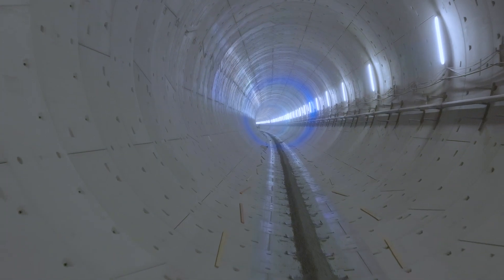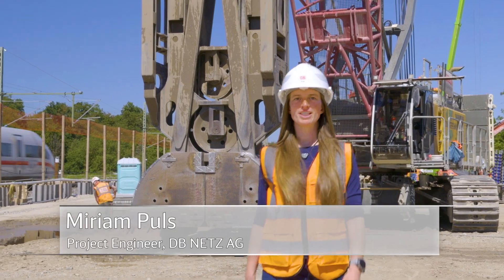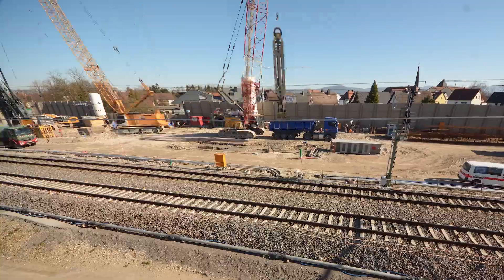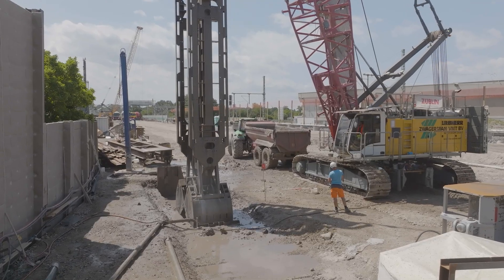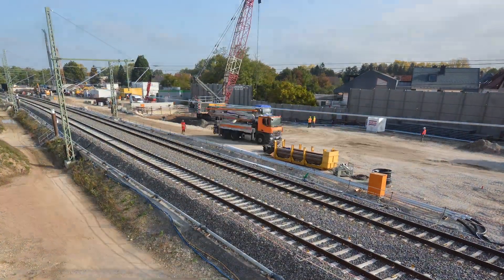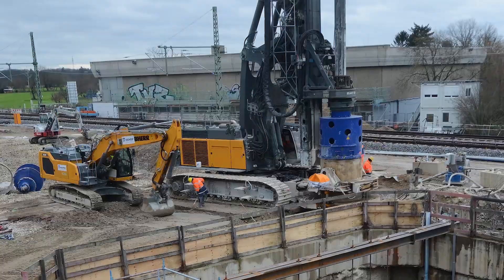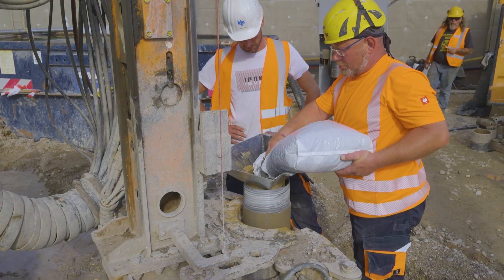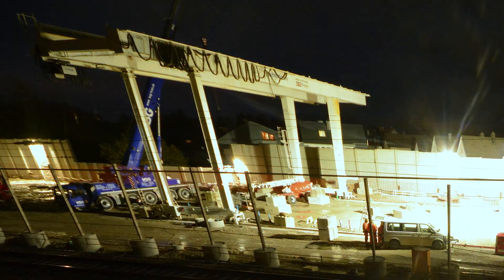The Rastatt Tunnel: Preparation for recovering of the concreted-in tunnel boring machine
In Rastatt Niederbühl, we are working flat out to uncover the "Wilhelmina" tunnel boring machine, which is set in concrete. In 2023, for example, we successfully completed the work on the retaining walls for the excavation pit. This will allow us to dismantle the tunnel and the concreted-in tunnel boring machine piece by piece from the beginning of 2024.